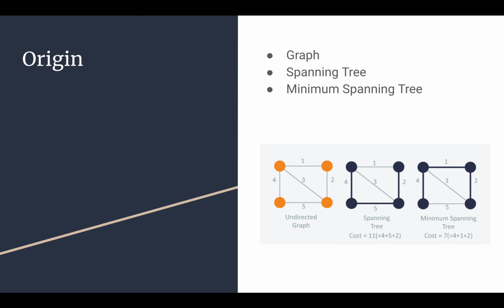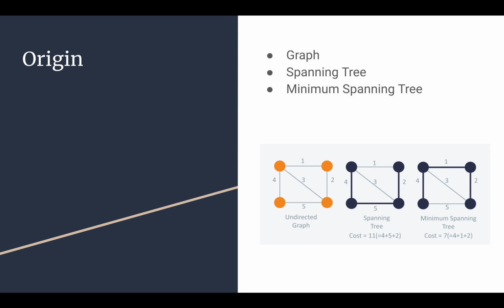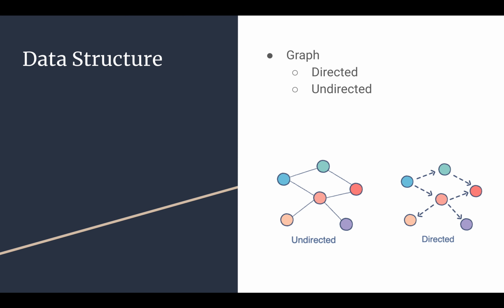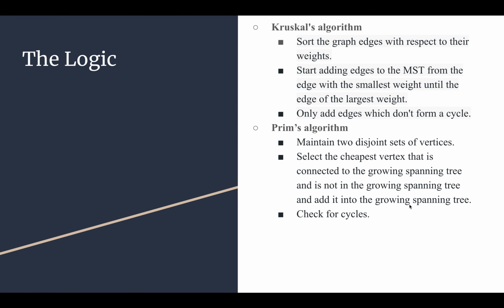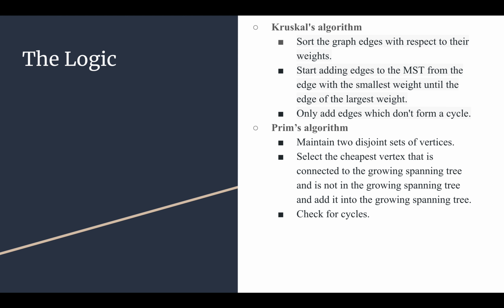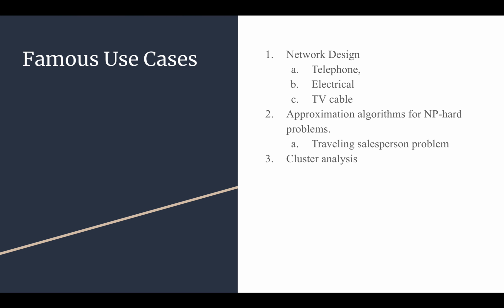Minimum Spanning tree